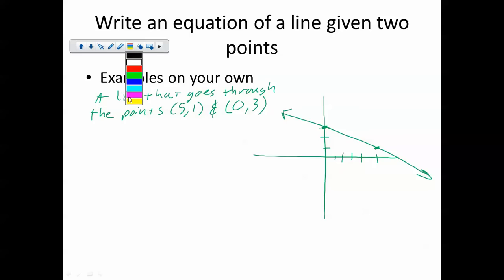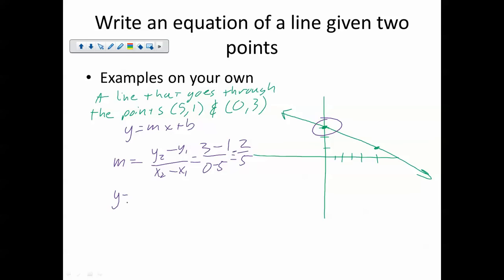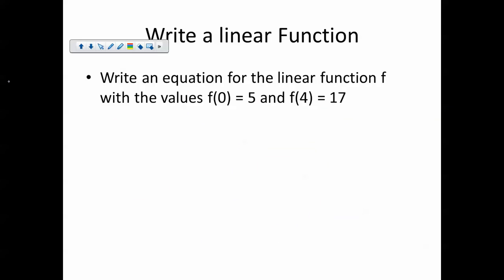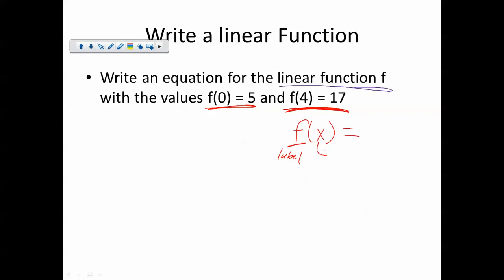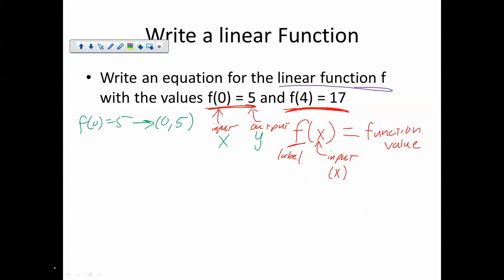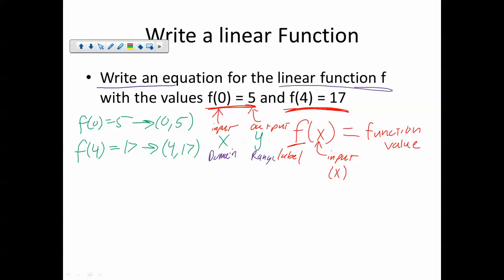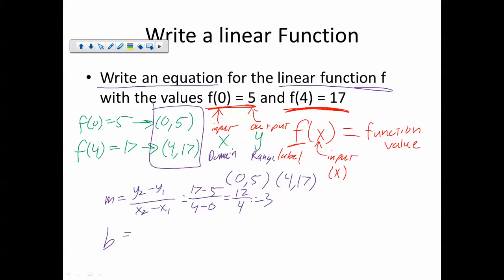Alg Chapter 4.1.4: Find the Equation of a line with function notation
In which we take information in function notation and create an equation for a line.